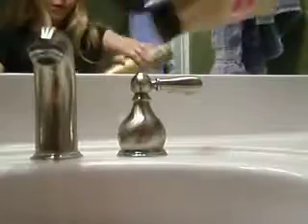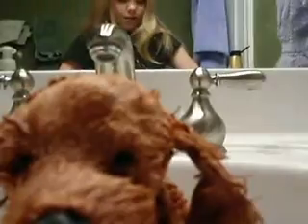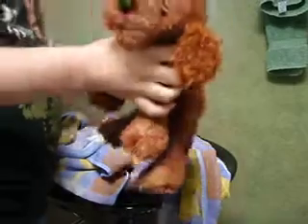Haley's first bath! Awww how cute =]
=] I love her very much!